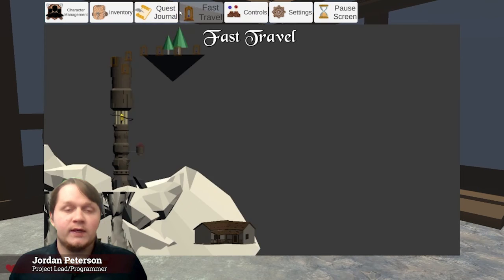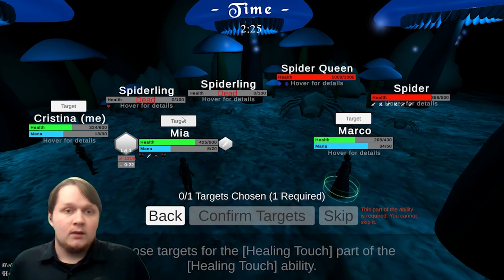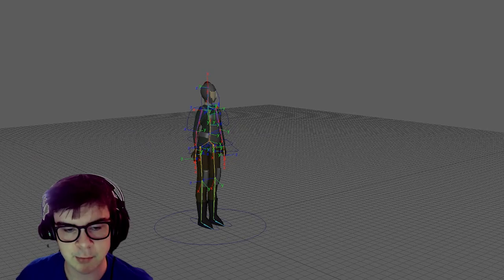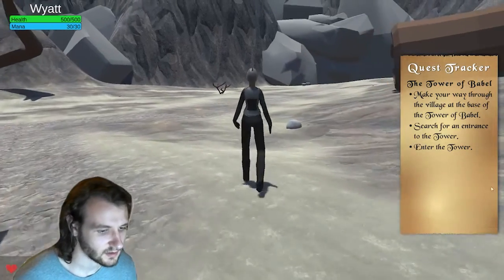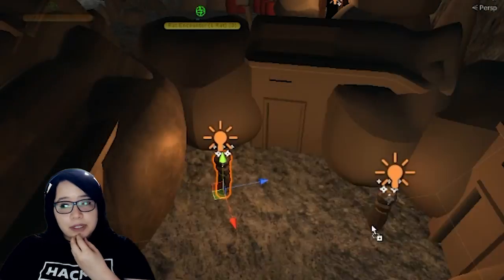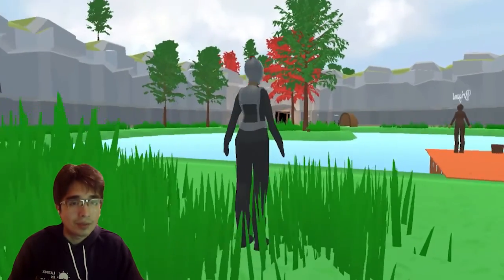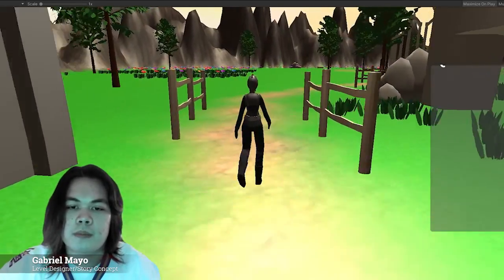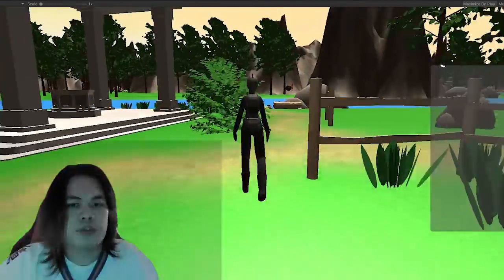Tower of Babel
University of Baltimore Simulation and Game Design Capstone by  The Uncloggers
Jordan Peterson
Martin Garcia
Cristina Pereira
Gabriel Mayo
Drew Avery
Wyatt Thompson